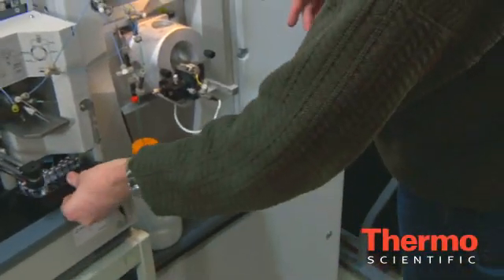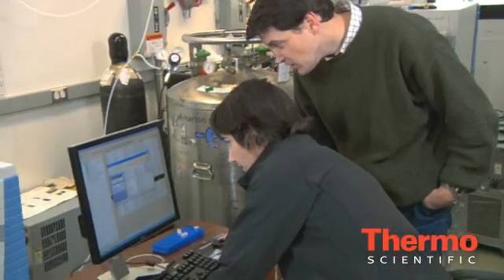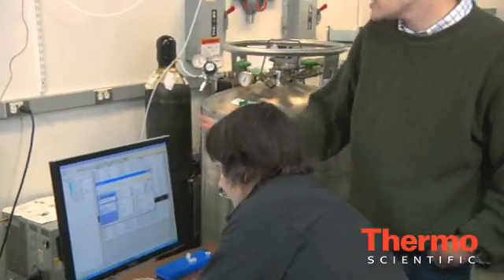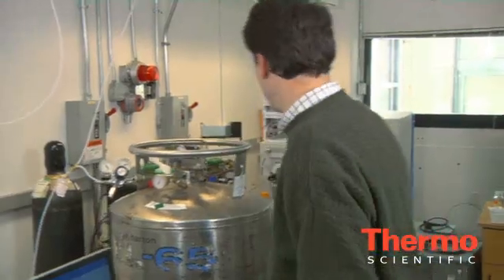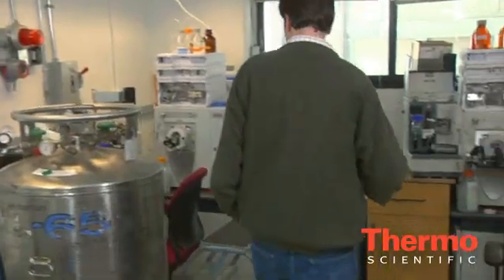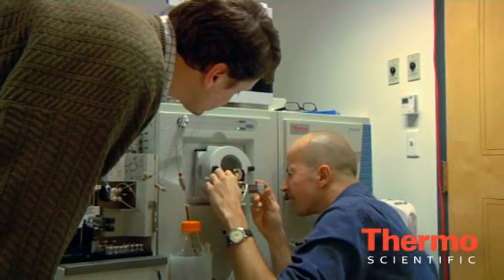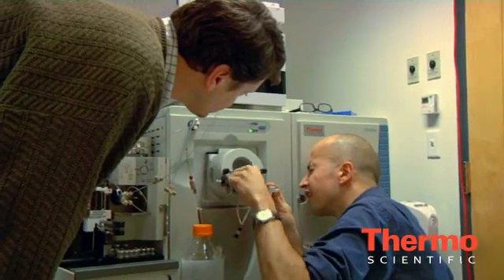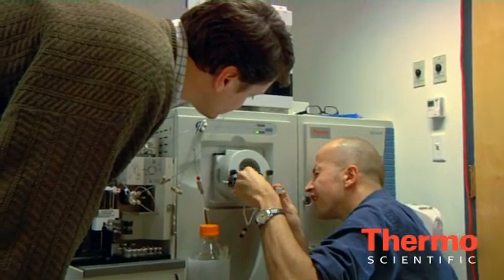Dr. Steven Gygi from the Harvard Medical School on the use of genomic technologies for proteomics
Steven Gygi, Ph.D., Associate Professor of Cell Biology, Harvard Medical School, discusses applying strategies for genomic technologies toward the field of proteomics.